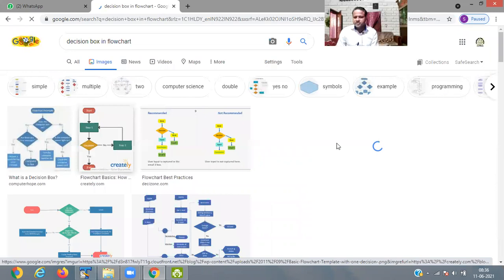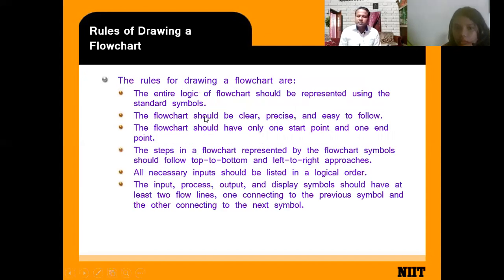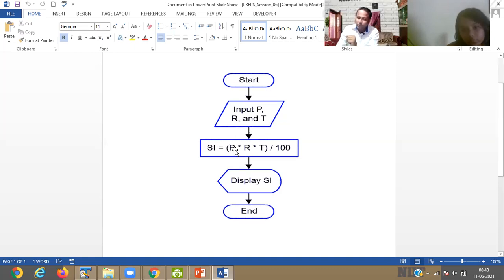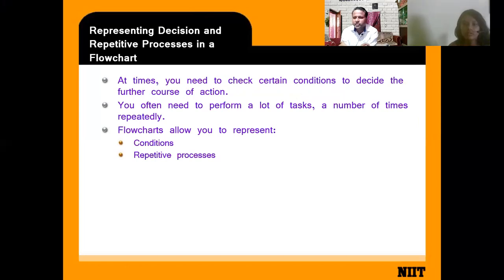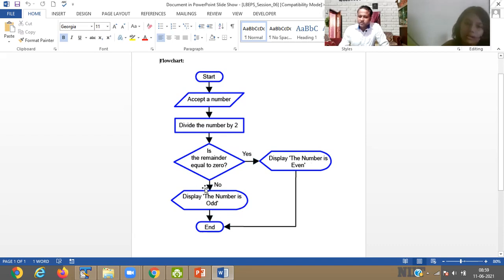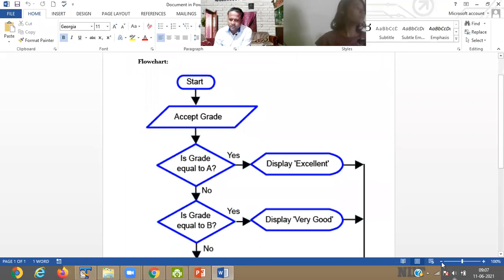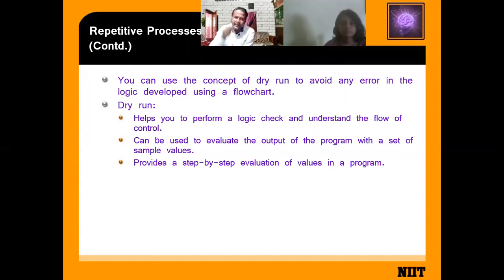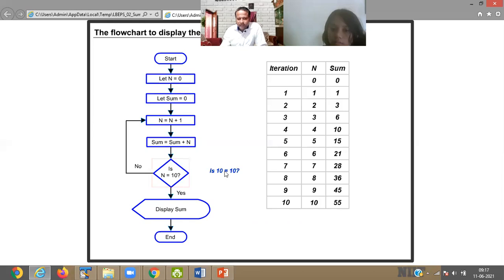LOGIC BUILDING CLASS 5